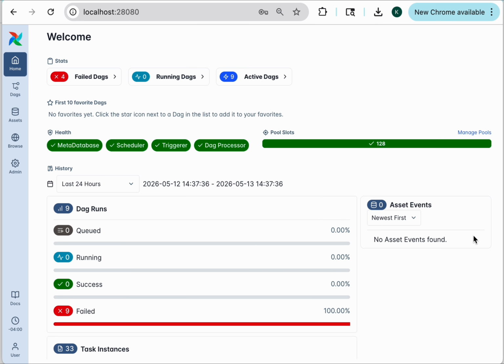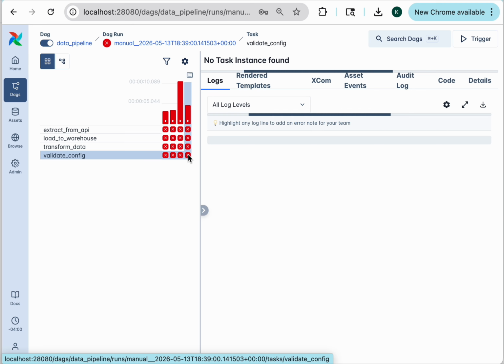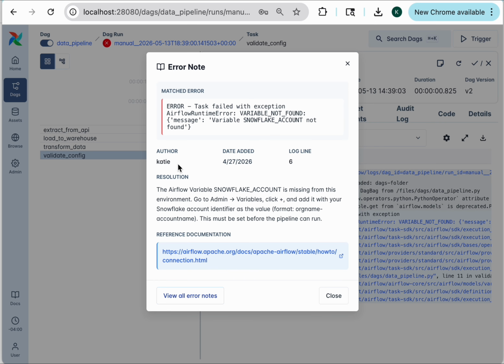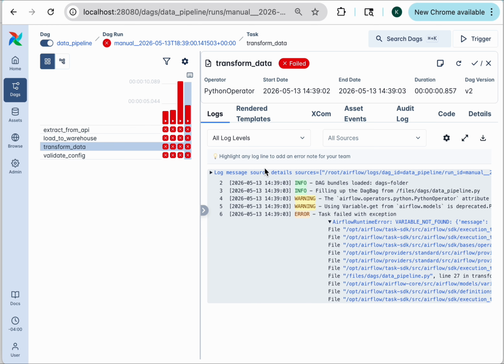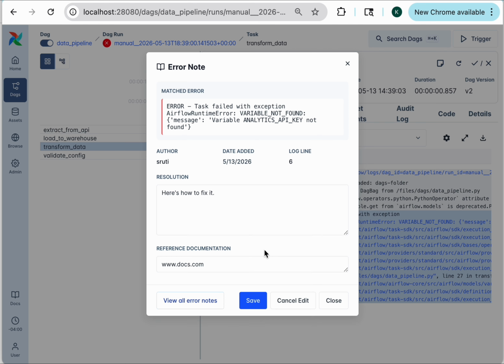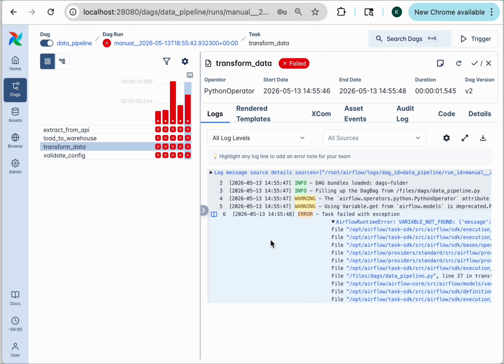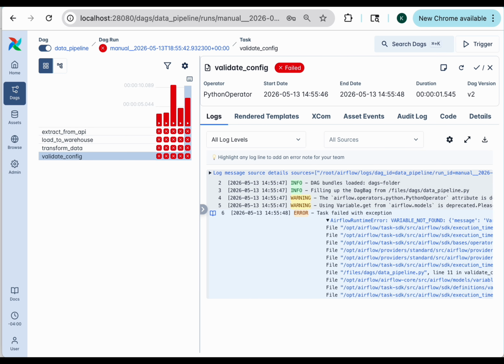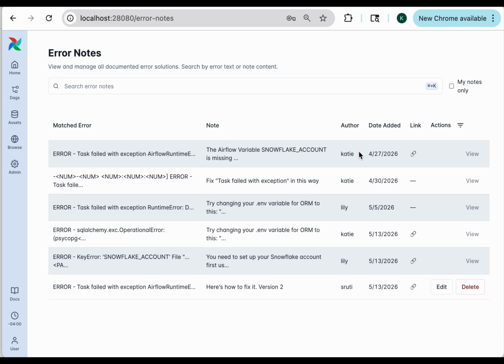CS5150 Airflow Failure Insights Demo